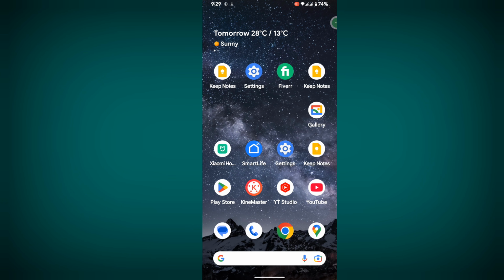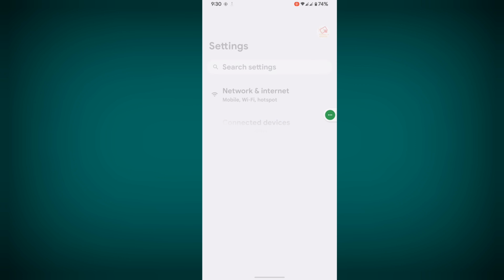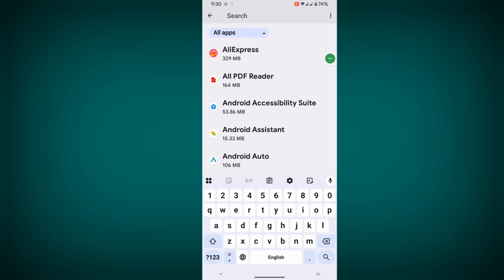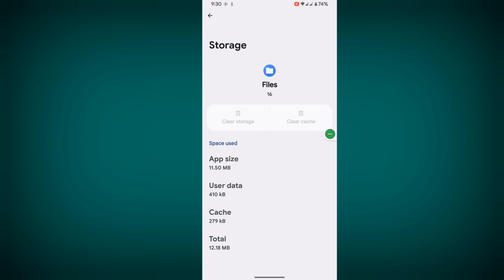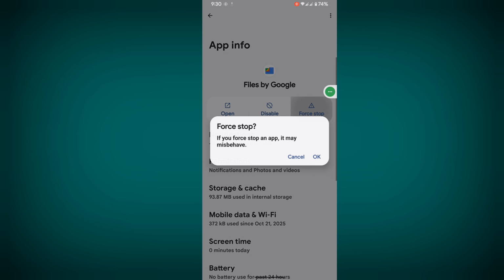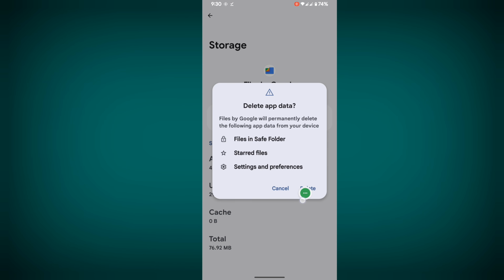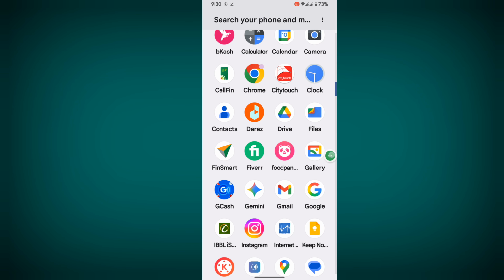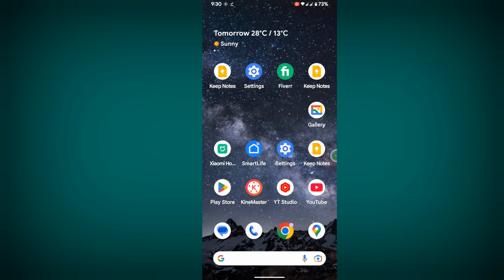How to fix files manager | files by Google not working | not opening problem 2026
How to Fix Files Manager | Files by Google Not Working or Not Opening Problem 2026 ✅

Struggling to open Files by Google or Files Manager on your Android? This step-by-step guide will show you the easiest ways to fix the app not working, not opening, or crashing issues in 2026. Follow these quick fixes and get your file manager working smoothly again.

Quick Fix Steps:
1. Restart your phone and try opening the app again.
2. Clear app cache & data: Settings → Apps → Files by Google → Storage → Clear Cache & Clear Data.
3. Update Files by Google from Play Store to the latest version.
4. Check for system updates: Settings → Software Update → Download & Install.
5. Reset app preferences: Settings → Apps → Reset App Preferences.
6. Uninstall & reinstall Files by Google if problem persists.
7. Ensure enough storage is available; low storage can prevent apps from opening.
8. Temporarily disable third-party apps or antivirus that may interfere.
9. Restart in Safe Mode to see if another app is causing the issue.

Why This Happens:
- Corrupted app cache or data.
- Outdated app version or system software.
- Conflicting apps or low storage.

📘 Topics We Covered:
- Fix Files by Google app not opening
- Clear cache & data method
- Update app & system software
- App preference reset
- Safe mode troubleshooting

📌 What You’ll Learn:
- How to troubleshoot Files Manager app issues
- Step-by-step guide for Android 2026 fixes
- Tips to prevent app crashes in the future